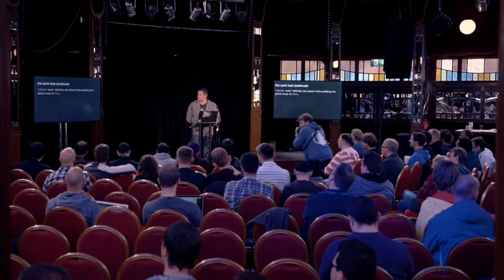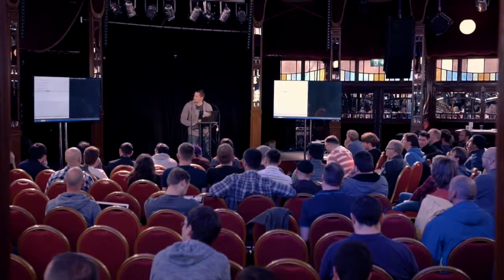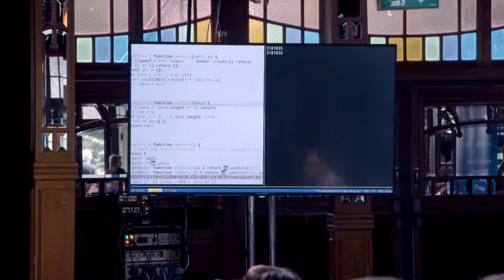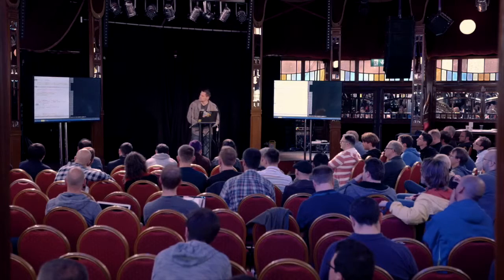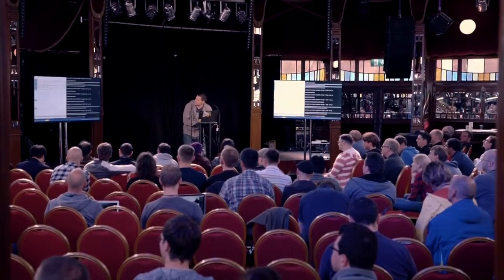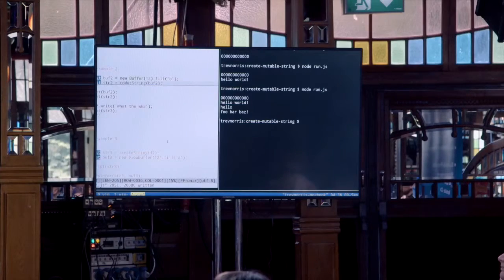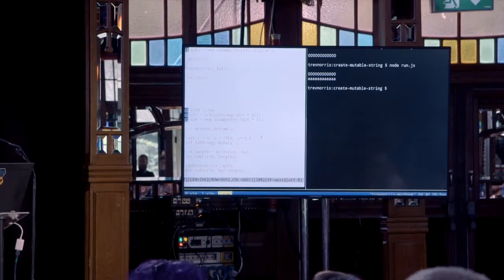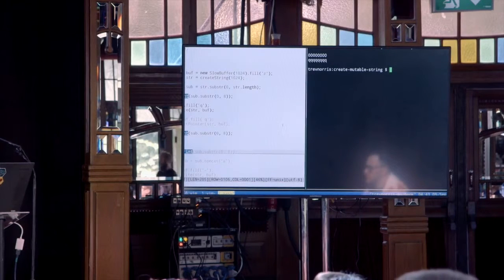Trevor Norris: "The Mad Science of Node"